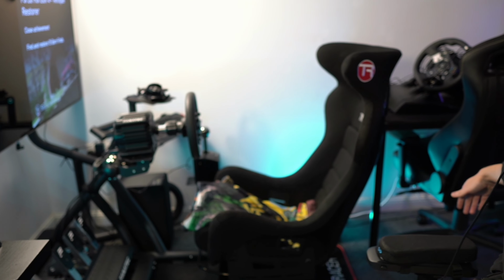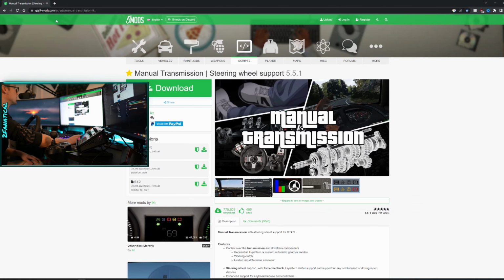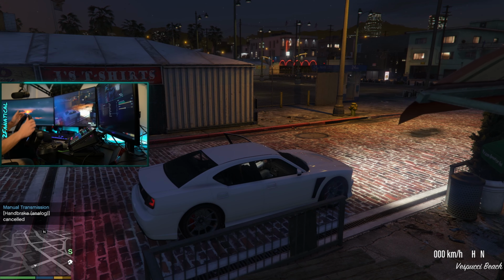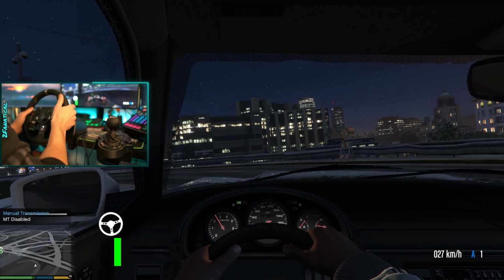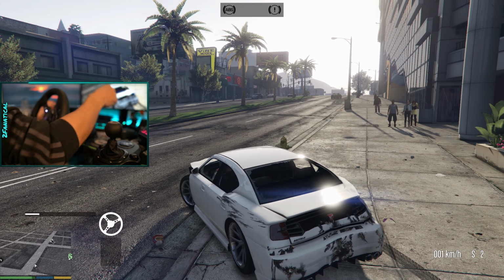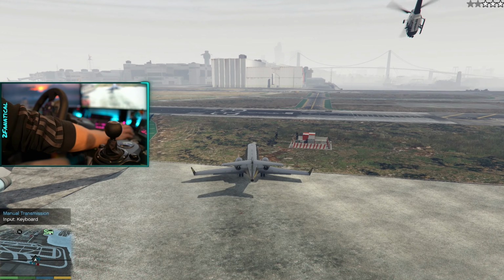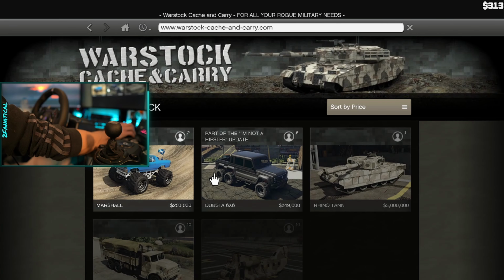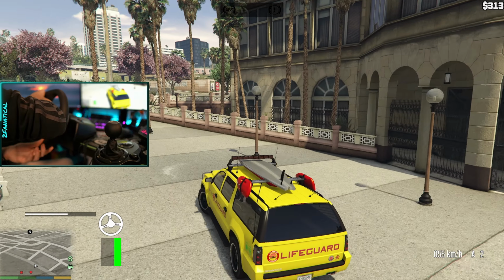GTA 5 with Logitech g920/g29 Steering Wheel in 2023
I will try Fanatec force feedback steering wheel setup with shifter and handbreak next but in this one it's Logitech g920 with pedals and shifter.
Same feeling you would get from Logitech g29 steering wheel.